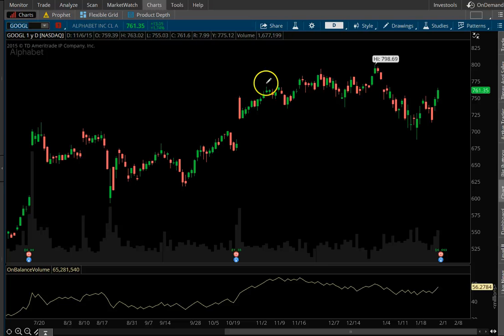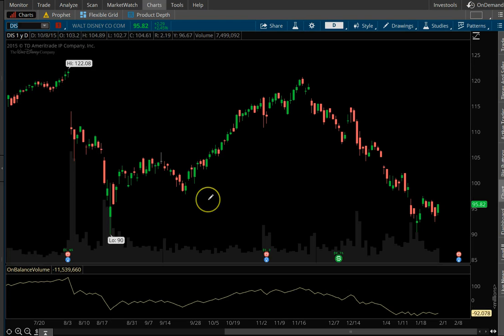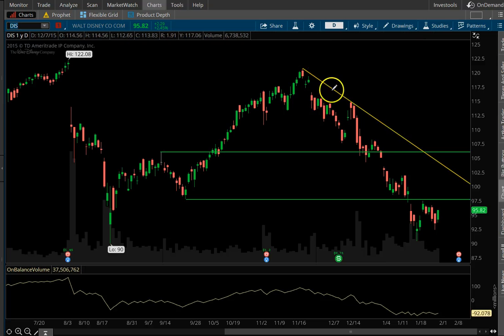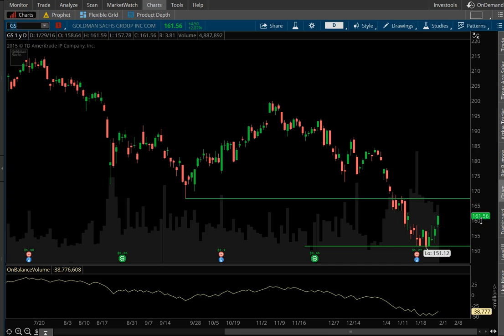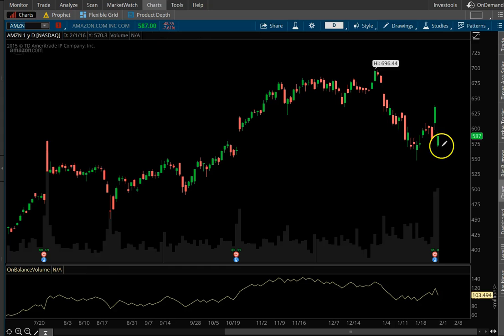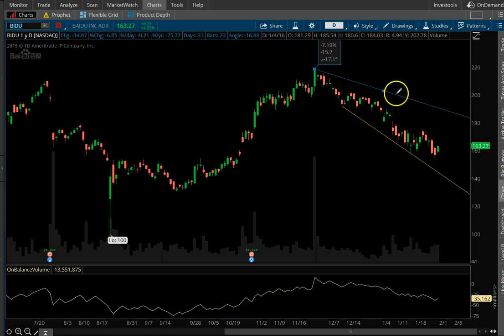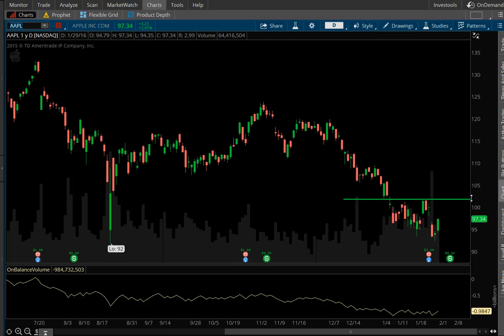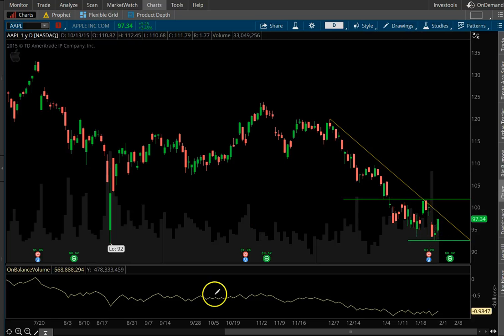charting 2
Description